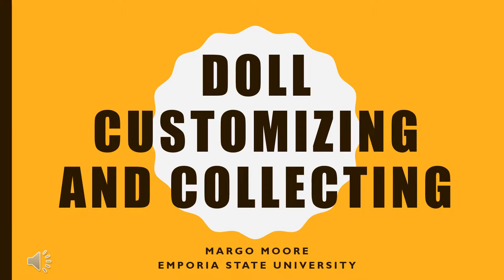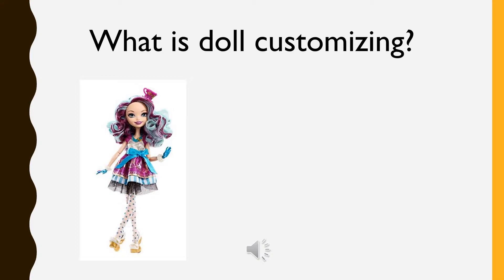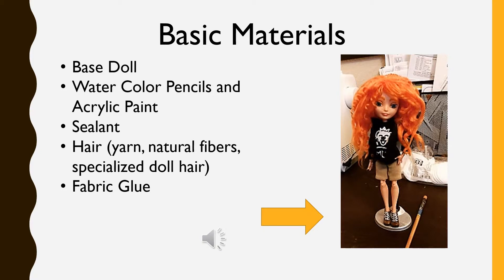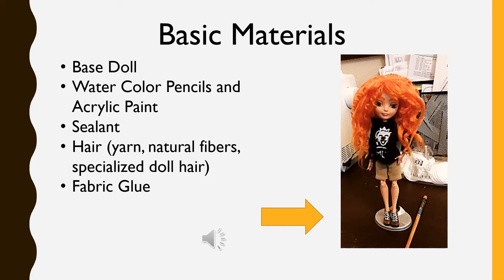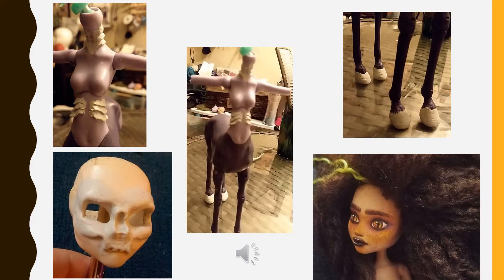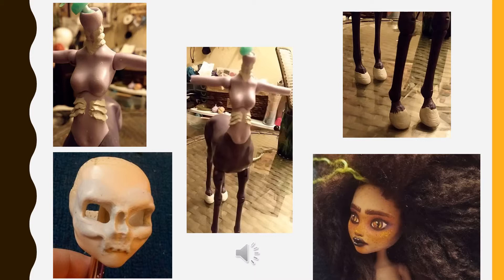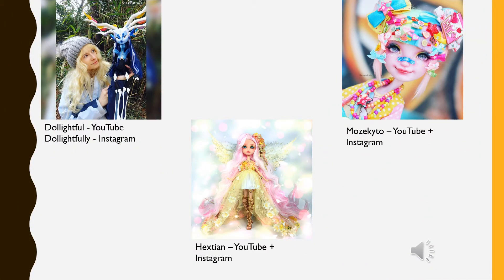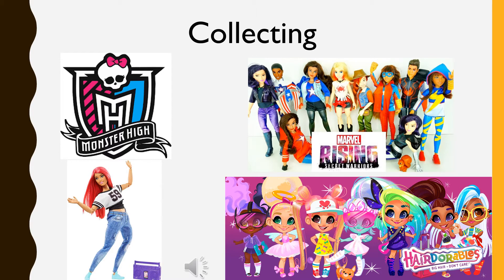Doll Custom Presentation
Presentation created for 2019 PASS/SLIM course. 7